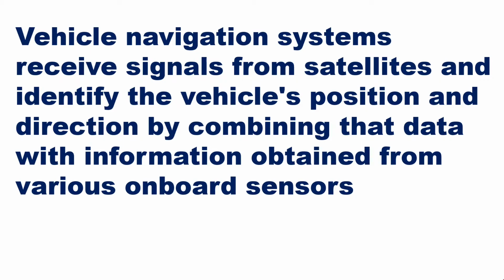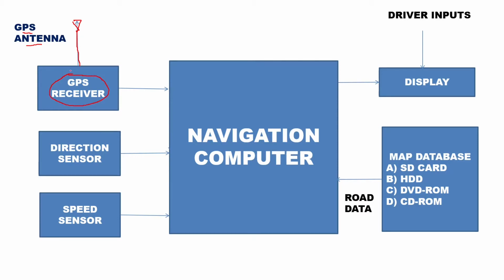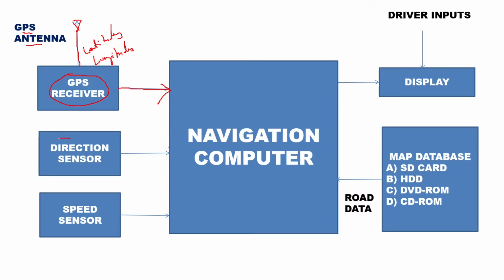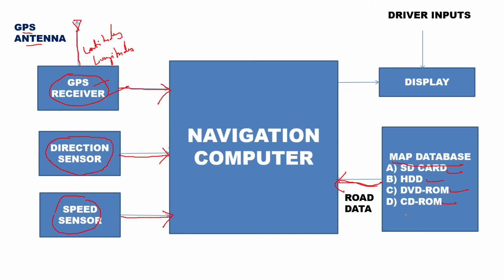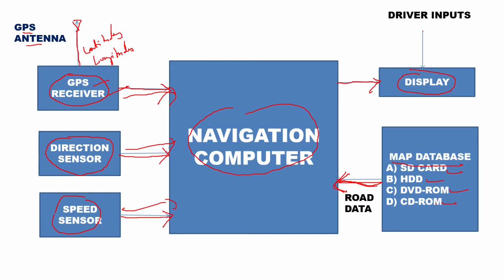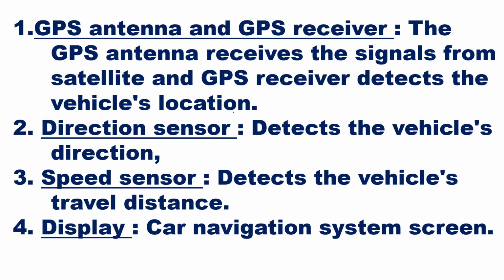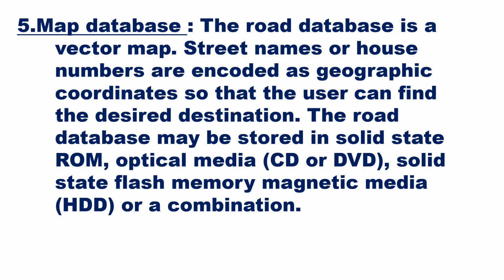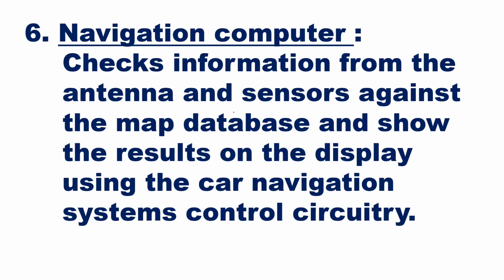VEHICLE NAVIGATION SYSTEM | AEE | AUTOMOBILE ELECTRONICS | PART 8